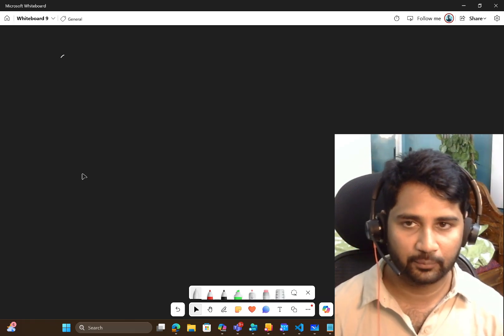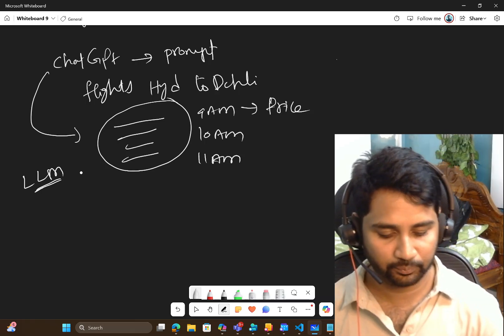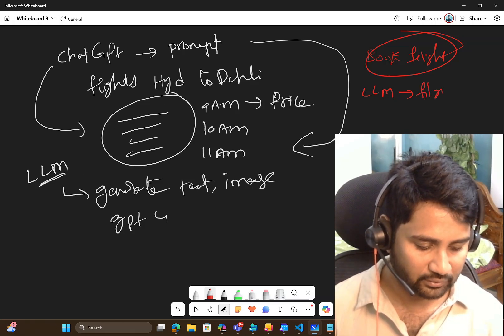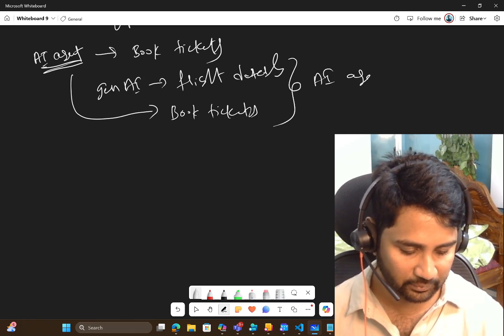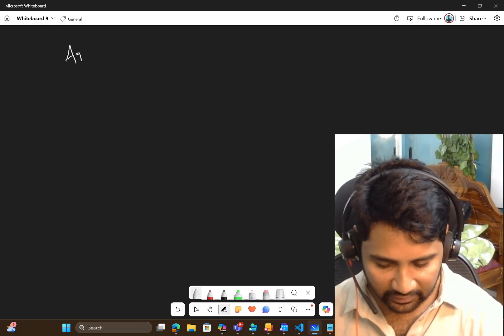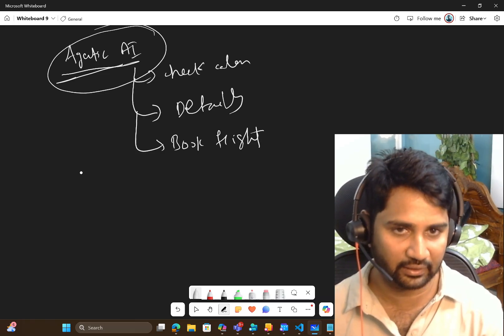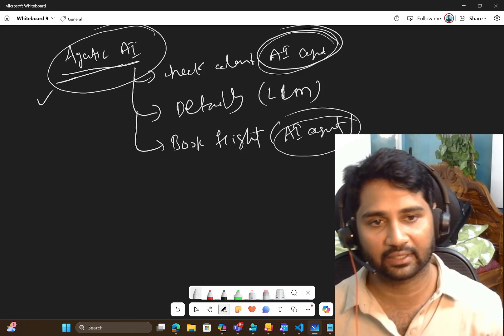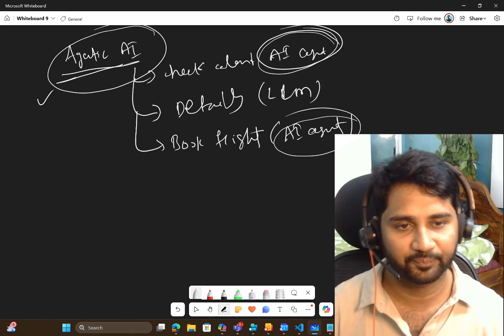Gen AI vs AI Agent vs Agentic AI | simple explanation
In this video, I discussed about difference between Generative AI vs AI agent vs Agentic AI